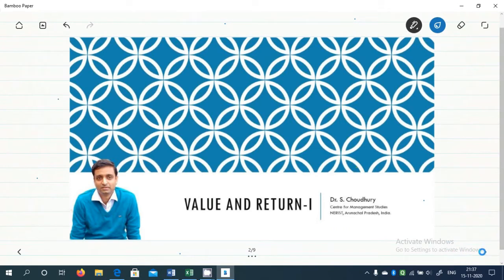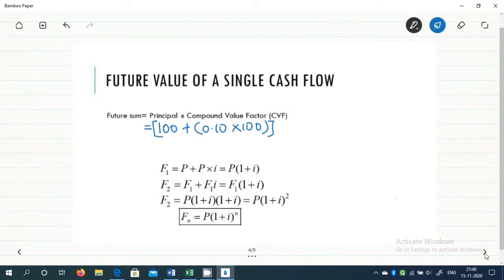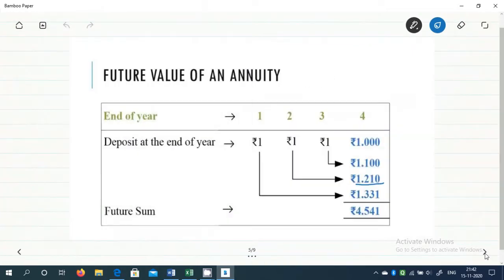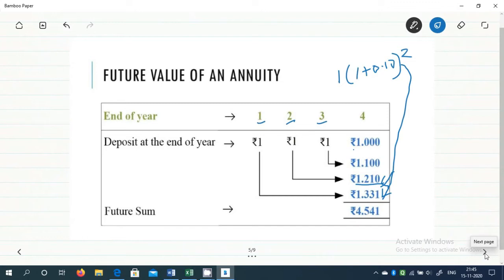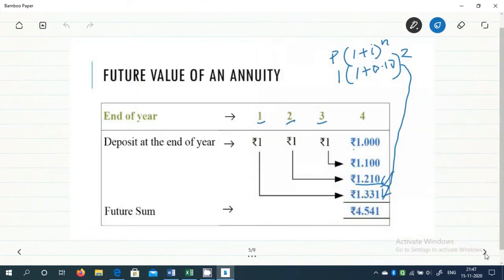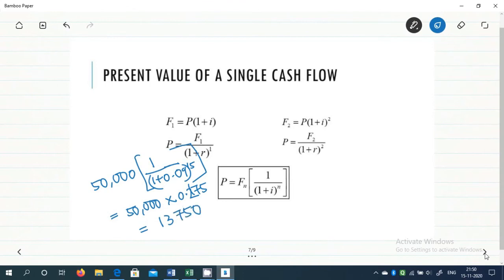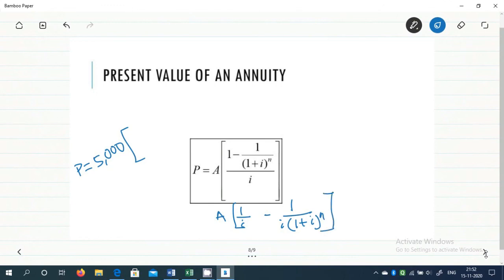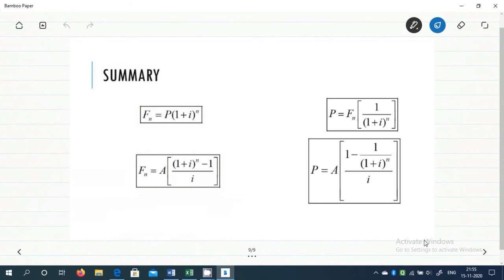Value and Return-I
Course Material for MB-7105